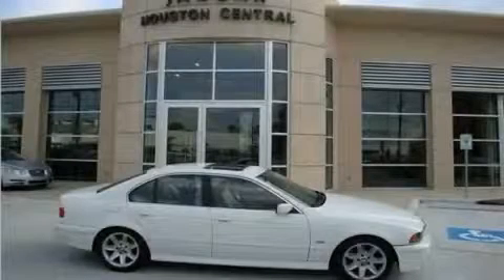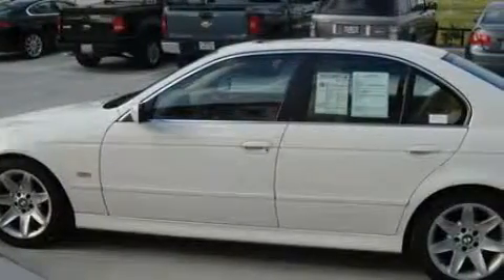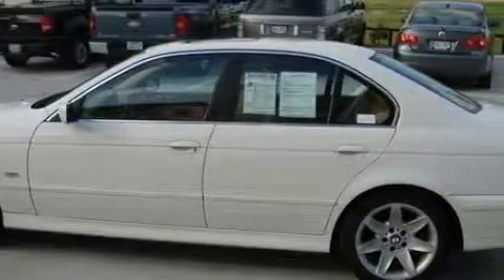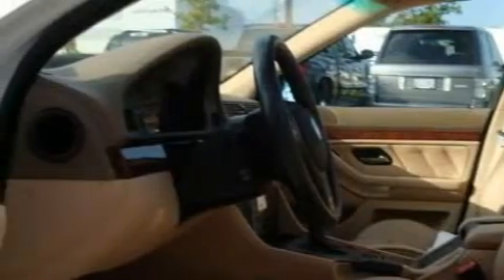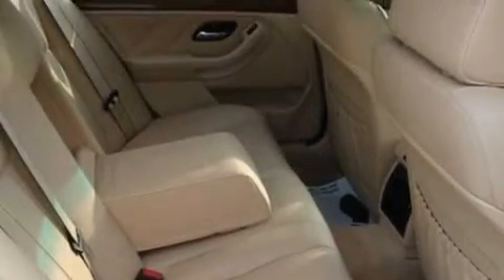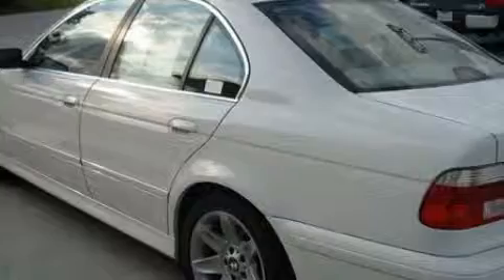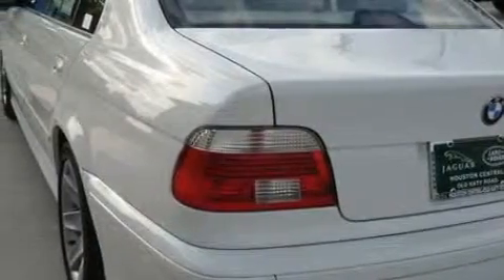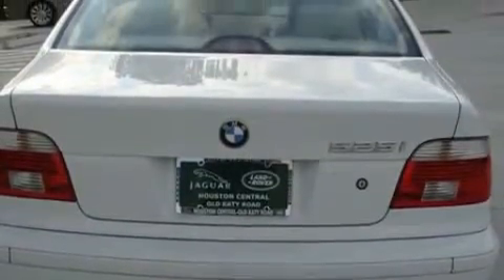Used 2002 BMW 525 Houston TX 77024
Year: 2002
 Make: BMW
 Model: 525
 Engine: 2.5L I-6cyl
 Trans.: 5-Speed Automatic
 Exterior: Wht
 Miles: 105,351